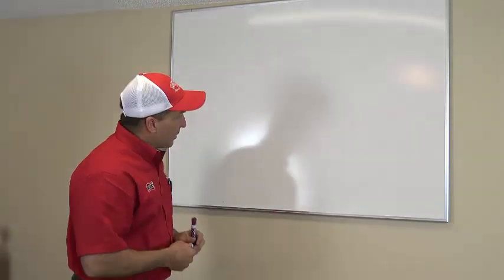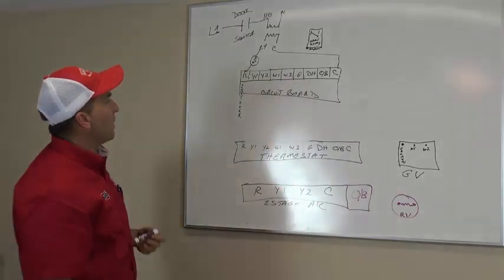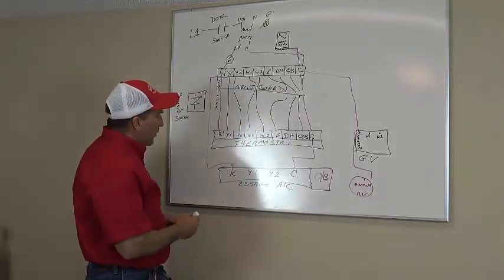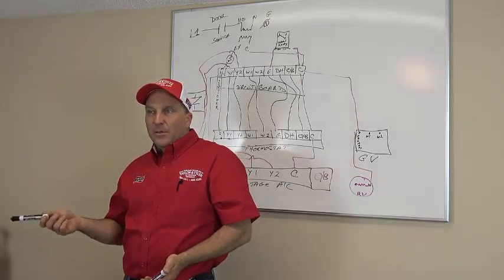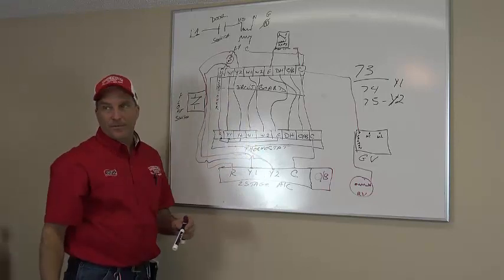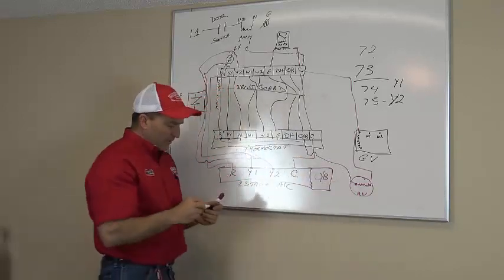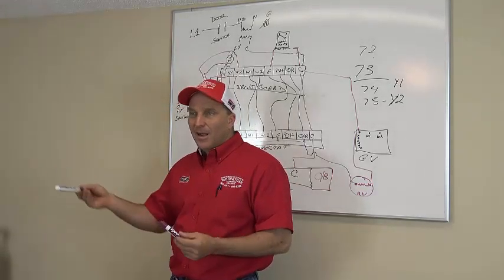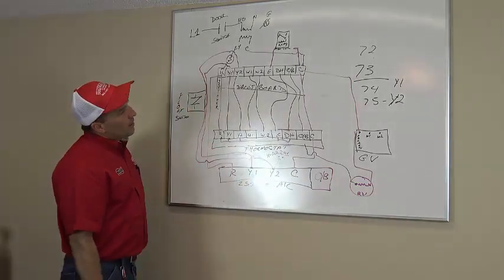Taylor Tyler Ac - low voltage -How to Diagnosis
HVAC LOW VOLTAGE -How to diagnosis